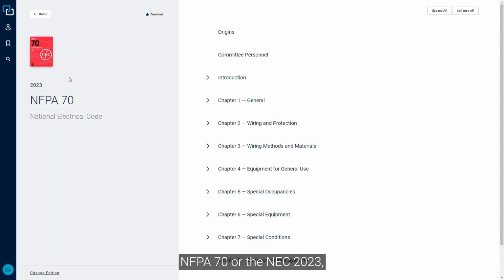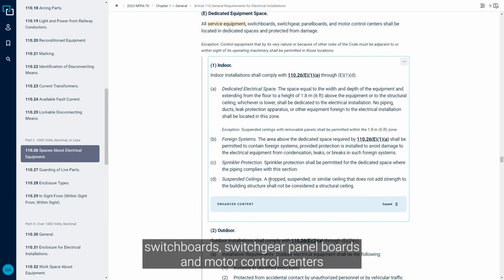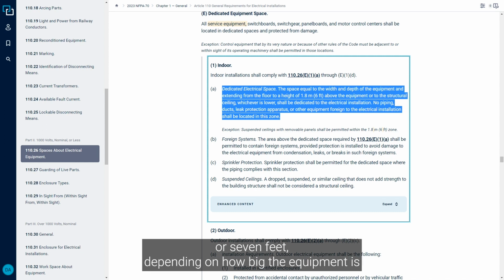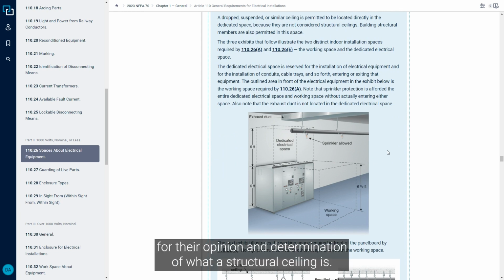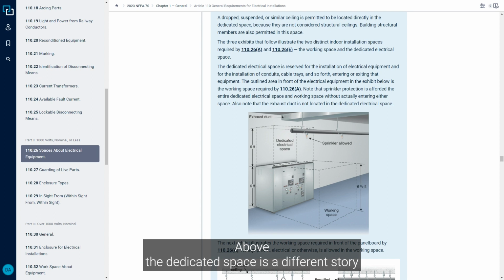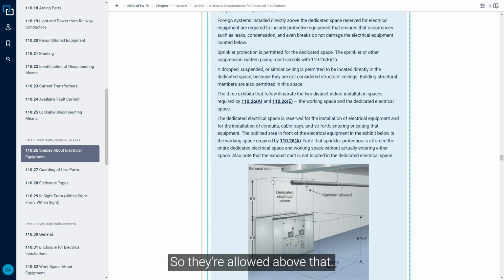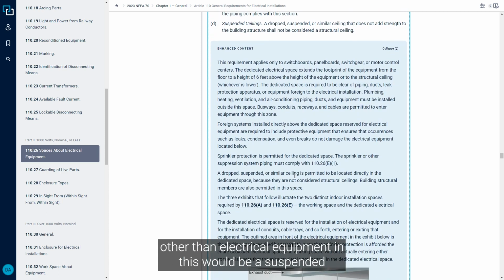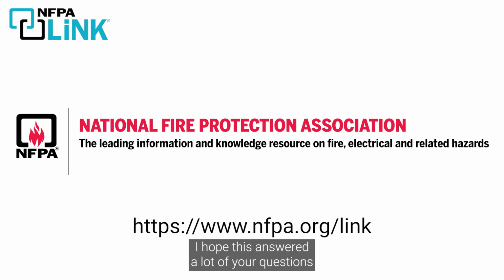Use NFPA LiNK® to Understand Dedicated Space for Electrical Equipment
Welcome to the NFPA LiNK® YouTube channel, for knowledge and tips on electrical, fire, and life safety. With easy-to-use digital access to NFPA codes and standards, NFPA LiNK is your window to productivity.

Learn the important points of dedicated space for electrical equipment in this easy-to-follow video tutorial.

For this topic, we first need to pull up Section 110.26(E) “Dedicated Equipment Space” in NFPA 70®, National Electrical Code® (NEC®). All service equipment, switchboards, switchgear, panelboards, and motor control centers must be located in dedicated spaces and protected from damage. More specifics follow, including provisions for indoor and outdoor locations.

NFPA LiNK offers extensive supplementary tools and visual aids, such as the image featured in this video as a quick-reference guide, or “enhanced content.” This section also discusses how to accommodate foreign systems, sprinkler protection, and suspended ceilings.